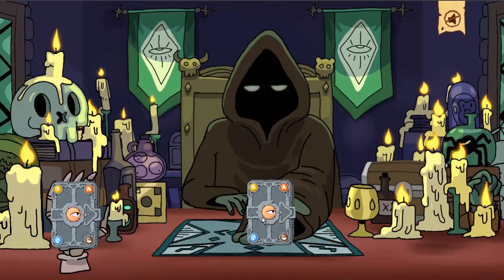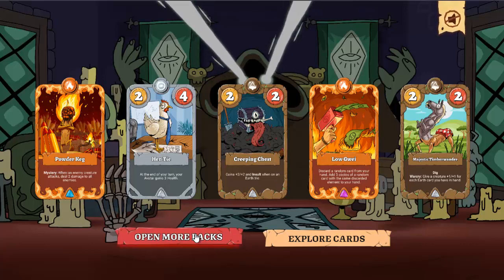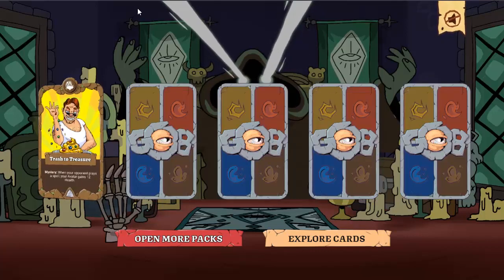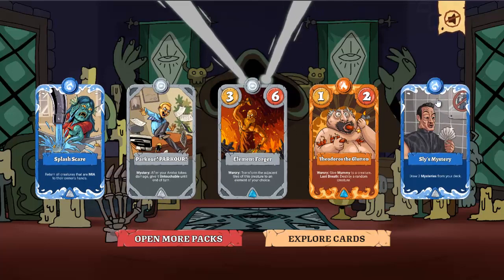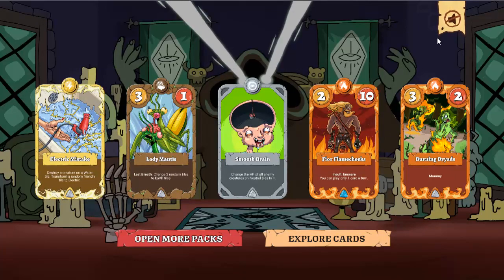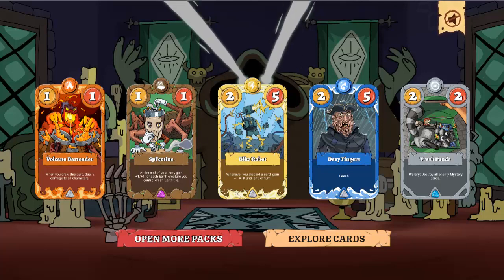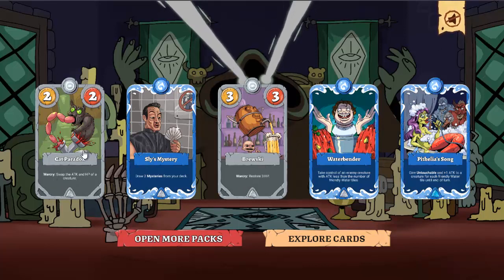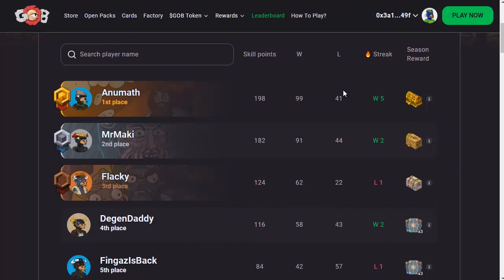Get FREE Goons of Balatroon Card Packs: $210+ From Free GoB Packs of Cards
Opening Goons of Balatroon NFT Collectible Card Game packs of card is always fun!

I've saved up 18 packs that I got for free and in this video I open them all and check the values of the rares and epics on TokenTrove

and at the end I show how I got all 18 packs for free...

Note: Yes, some of those are affiliate links, so if you purchase using that link I will receive a commission, which goes to support this channel so I can create more videos, Thank You!

If you'd like to replay this video on How To Get FREE Goons of Balatroon Card Packs